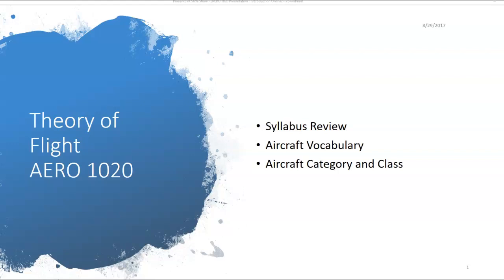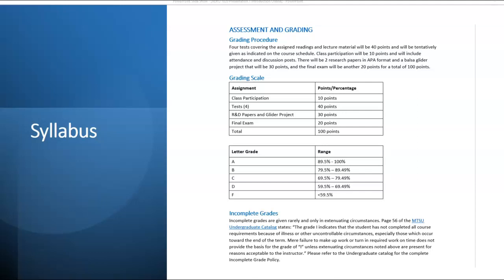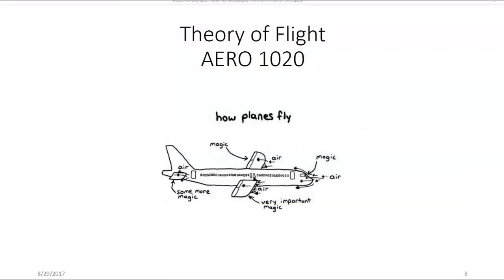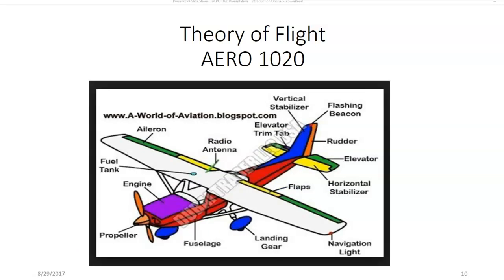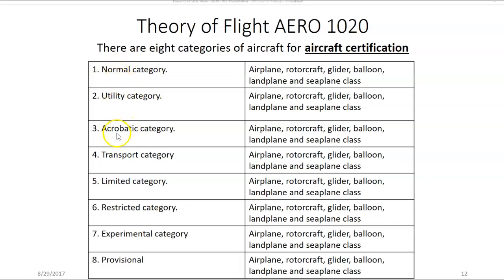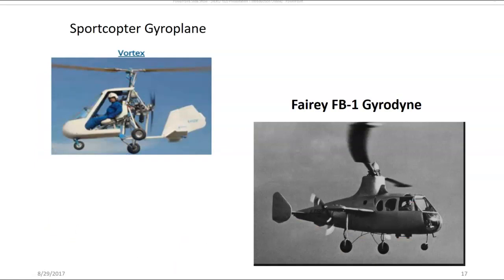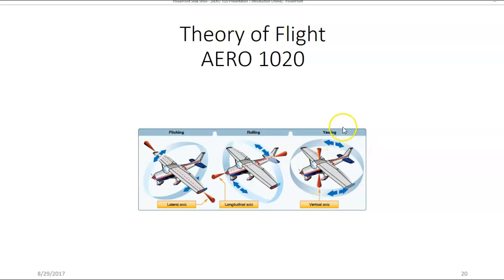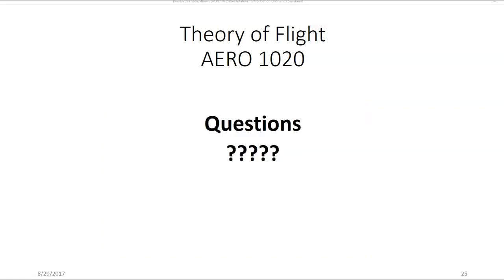AERO 1020 Presentation 1 Introduction Online